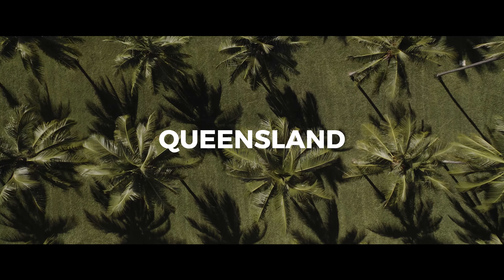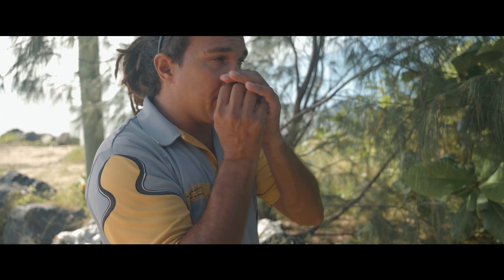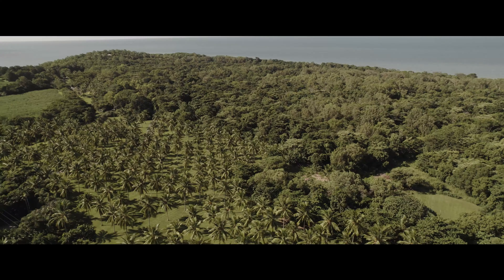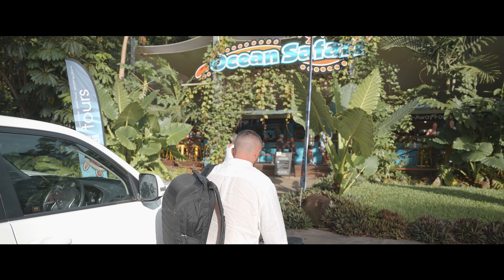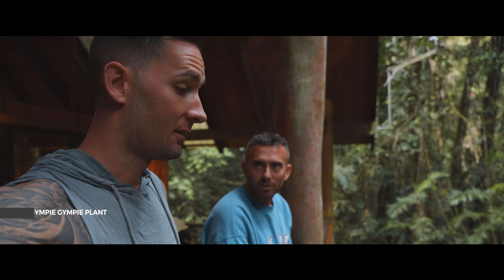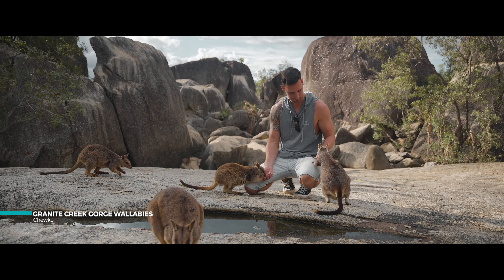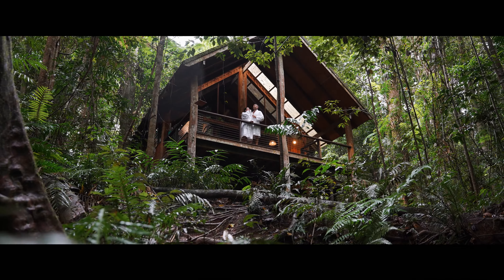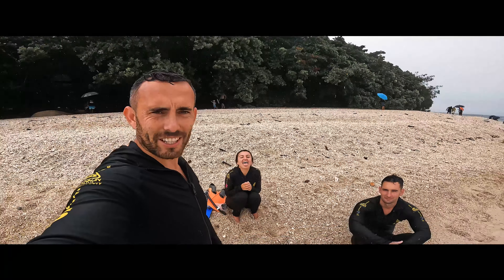Epic Queensland Road Trip: Cairns, Port Douglas, Cape Tribulation, Atherton Tablelands (Travel Vlog)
International travel is back! In this travel vlog we head over to Australia's Tropical North Queensland on a week long road trip. From Cairns to the Great Barrier Reef and all the way into the outback! Seeing the landscapes, wildlife and staying in boutique accommodation.

Big thanks to Tropical North Queensland Tourism for sorting out this trip.

0:00 Intro
0:36 Walkabout Cultural Adventures
1:53 Thala Beach Reserve - Palm Tree Field
2:42 Mackay Reef - Ocean Safari
3:17 The Canopy Treehouses - Atherton Tablelands
4:18 Emerald Creek Falls
4:47 Granite Creek Gorge Wallabies
5:16 Undara Experience
5:53 Nudey Beach - Fitzroy Island

Shot on:
iFlight Protek35 FPV Drone - GoPro Hero 8
GH5 with Seafrogs Housing (Underwater)